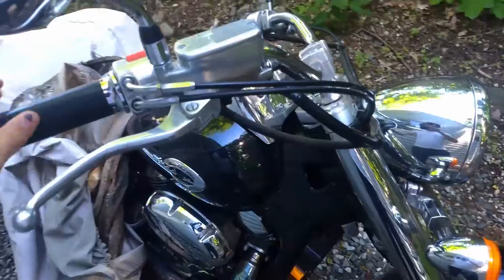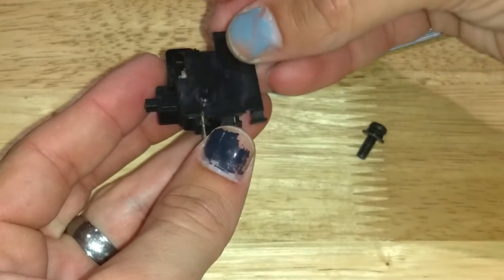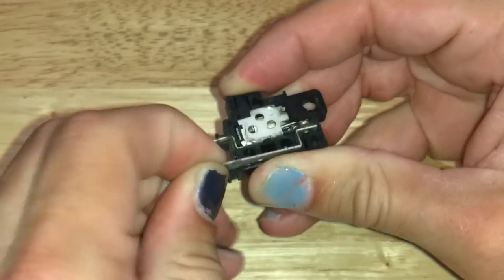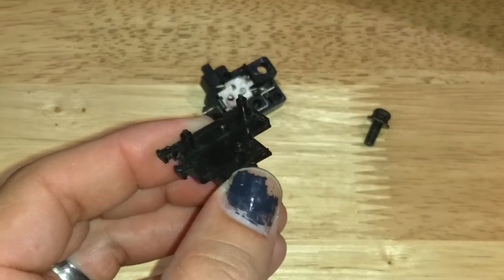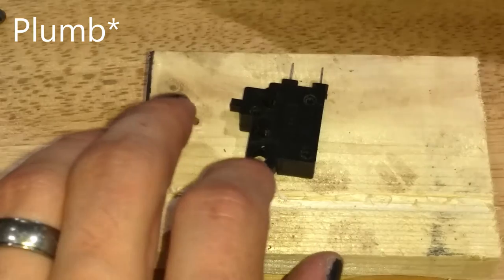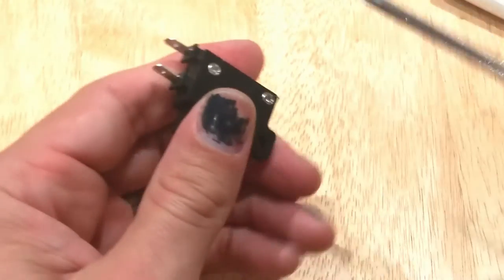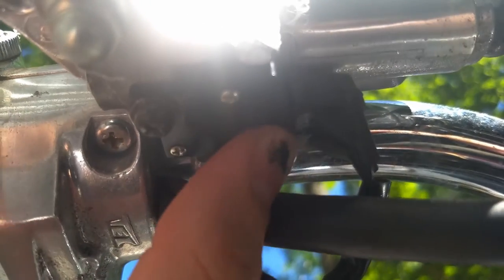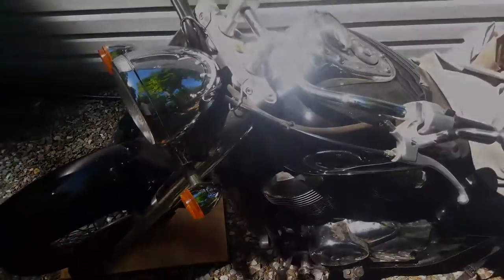Motorcycle Front Brake Light Switch Repair | Honda Shadow ACE (VT750C)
My front brake lever stopped turning the brake light on, so I decided to bring you along to see how to troubleshoot and repair the issue.  This should help anyone with a Honda repair this switch, I believe they all use the same one, and hopefully other makes use it as well.